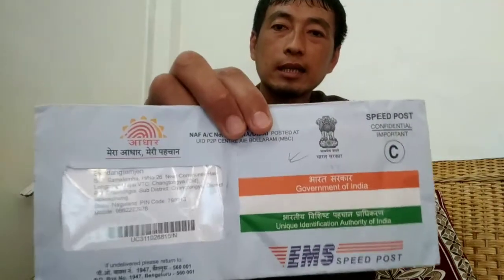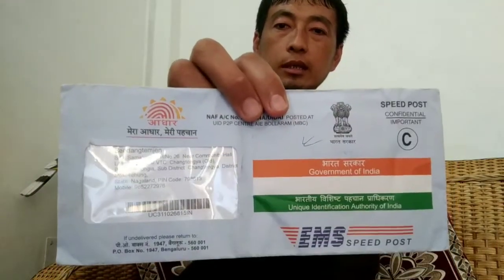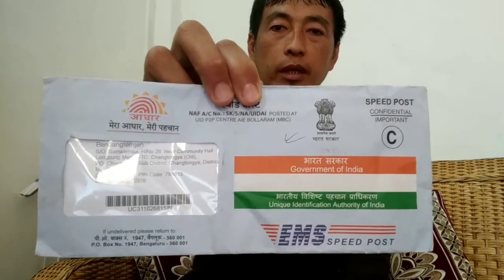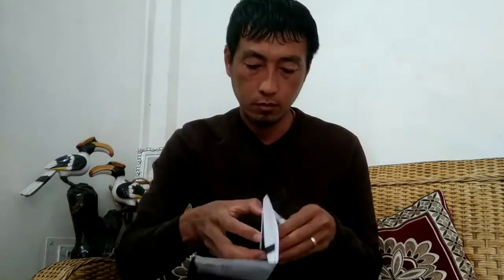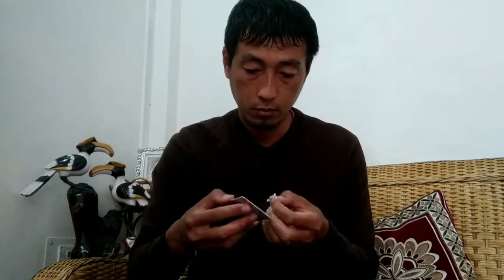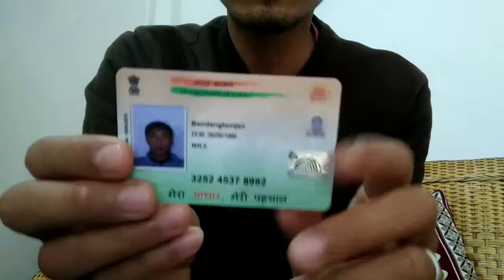Plastic Aadhar card Unboxing // PVC Aadhar card (Nagamese)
Hi I am Temjen.
THE SIX STONES.
   : THE SIX STONES.
             TEMJEN.

Videos.